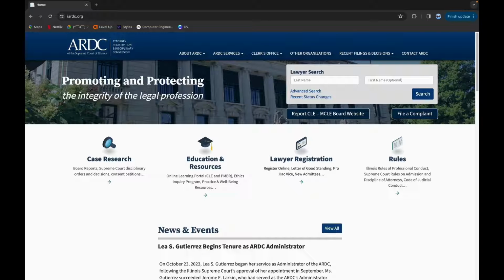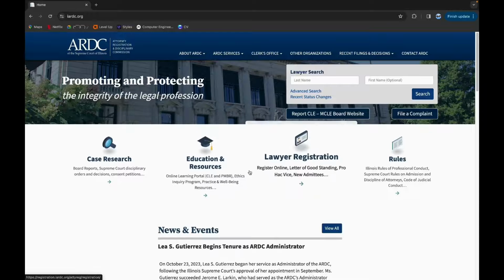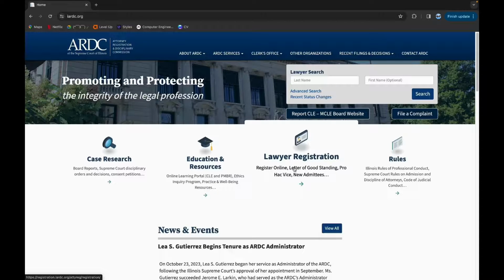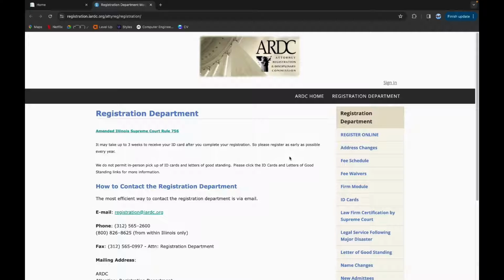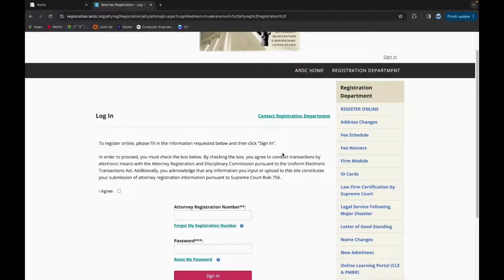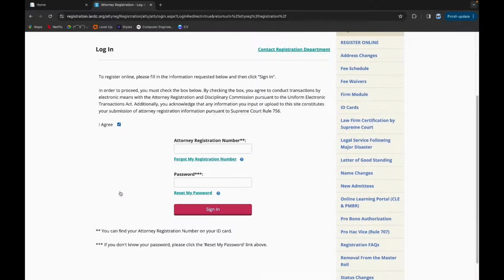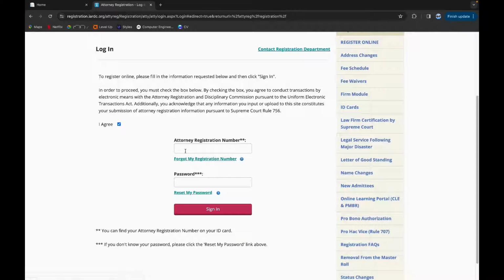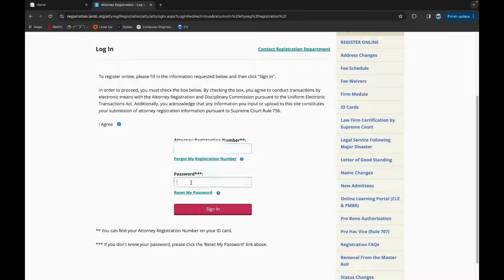ARDC Lawyer Login: How to Login ARDC Lawyer Account 2024?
Unlock the full potential of your ARDC (Attorney Registration & Disciplinary Commission) Lawyer Account with our comprehensive login tutorial. Whether you're a seasoned legal professional or new to the platform, this video provides a clear, step-by-step guide to accessing your ARDC account with ease. From navigating the login page to troubleshooting common issues, we've got you covered.
Stay organized, manage your legal affairs efficiently, and stay up-to-date with regulatory requirements. Watch now to streamline your ARDC experience and maximize your productivity as a lawyer.